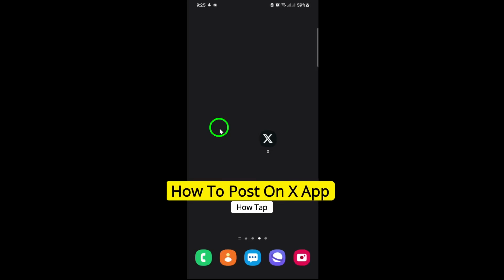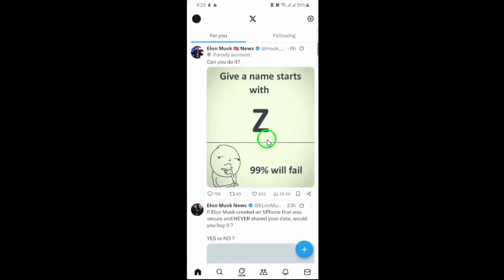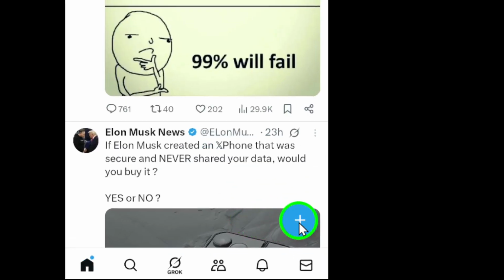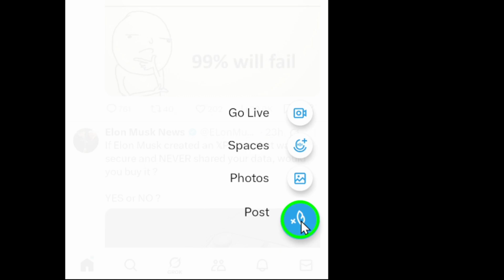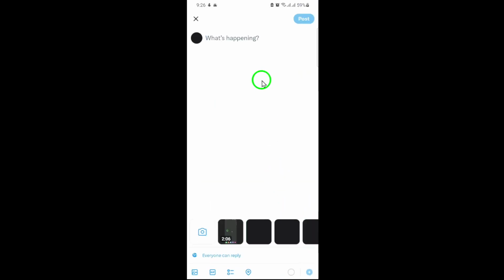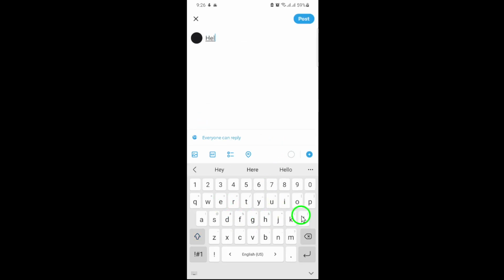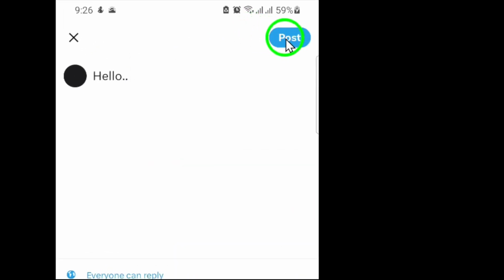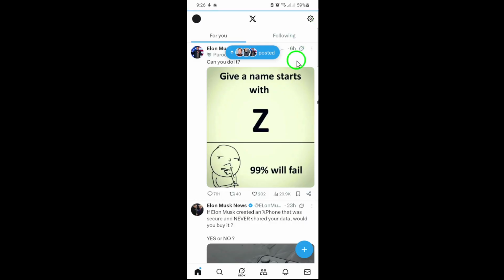How To Post On X App (Updated)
Learn how to post on X app with this updated guide! In just a few simple steps, you'll be able to share your thoughts and updates with your followers. This tutorial is perfect for beginners or anyone looking for a quick refresher.

1. Open the X app.

2. Tap the compose button (the "+-" or feather icon at the bottom right).

3. Write your post in the text box (up to 280 characters).

4. Tap "Post" to share your update.

Follow these steps and start posting today!
Timeline:
00:00 Start
00:12 How to do it
01:05 End